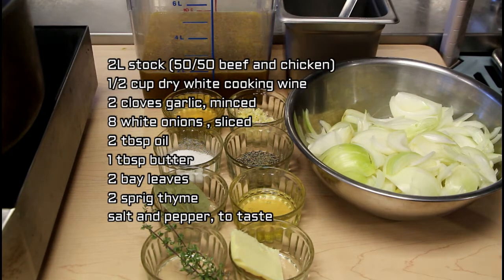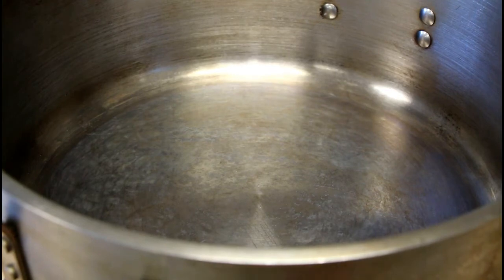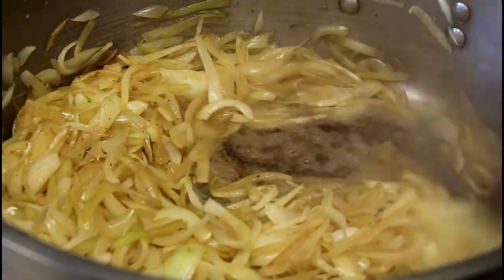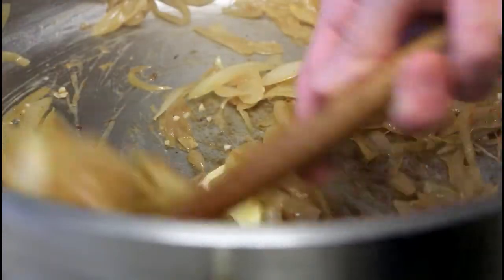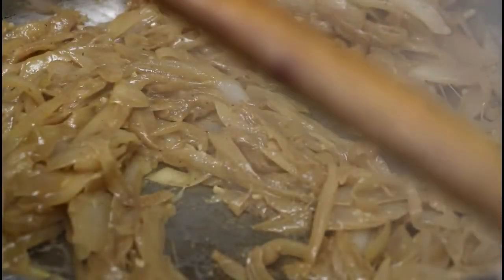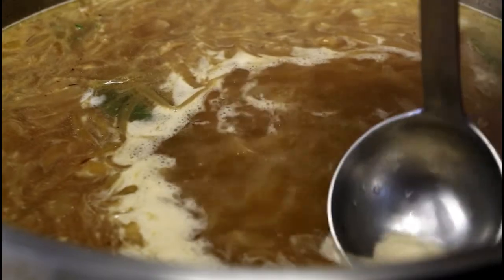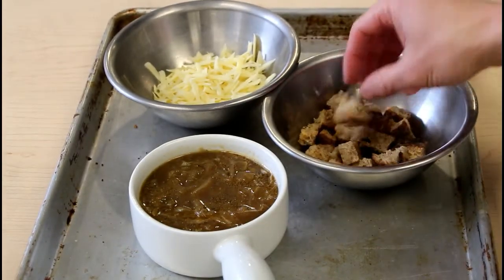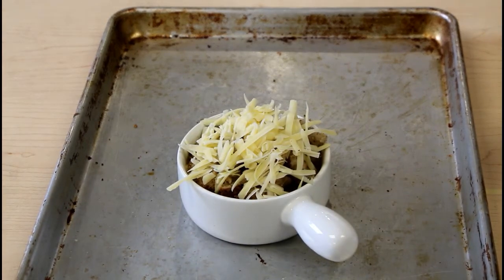How to Make French Onion Soup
This is a video on how to make a French onion soup.